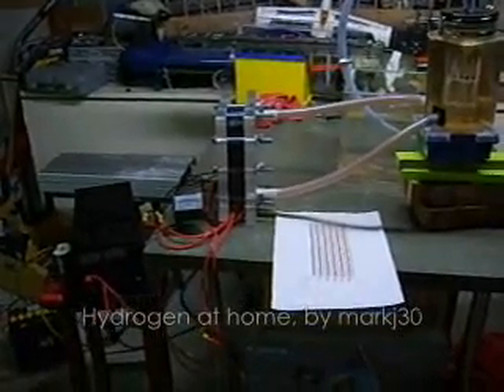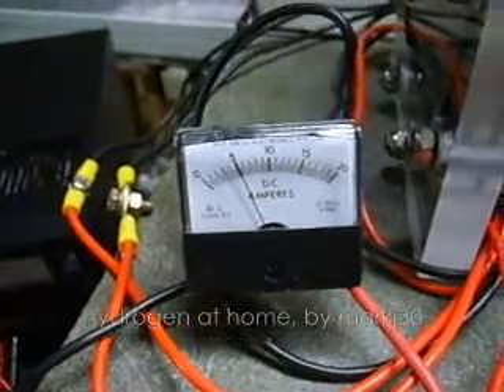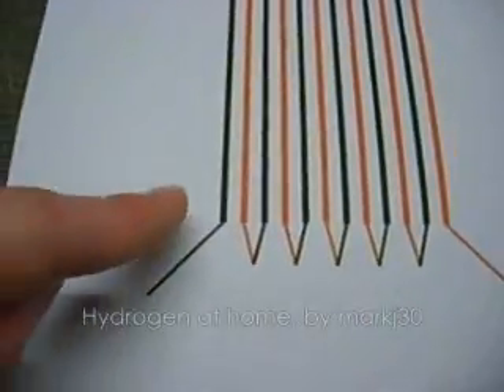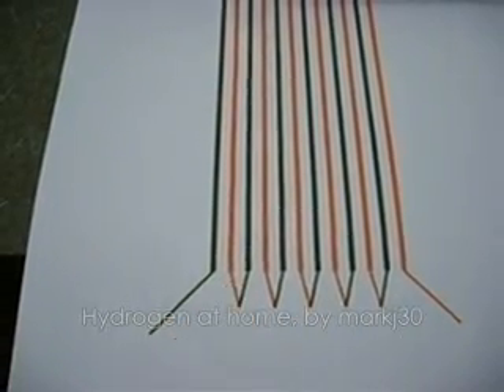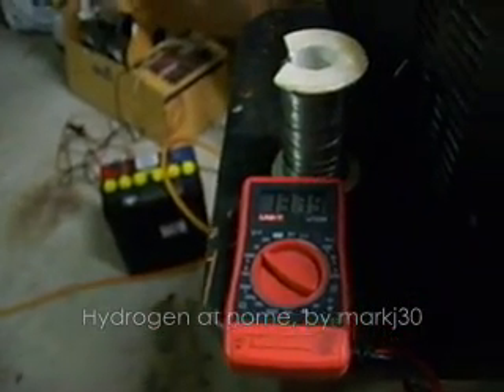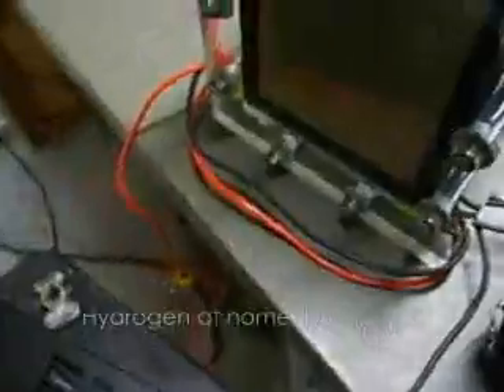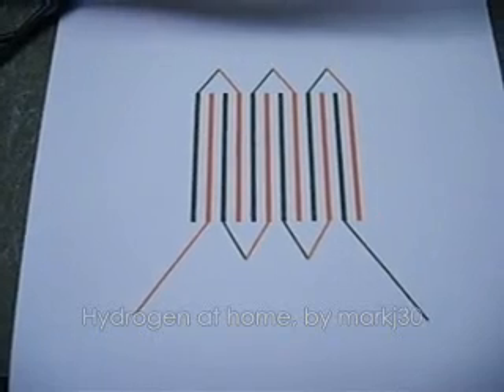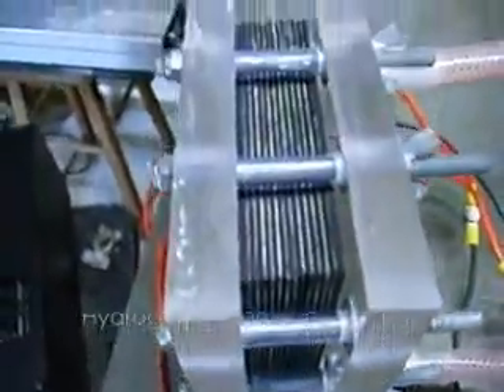Hydrogen at home (crazy cables)#33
In this video I try out a couple of different wiring configurations on the electrolyzer.  I also show off my new intro, outro, and watermark.  It has become necessary to do this because of the recent video stealing.